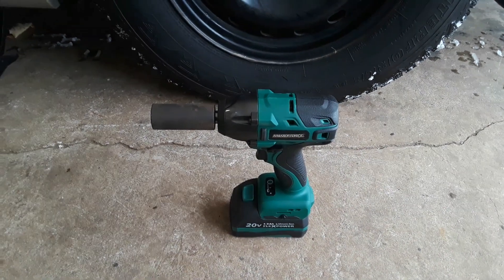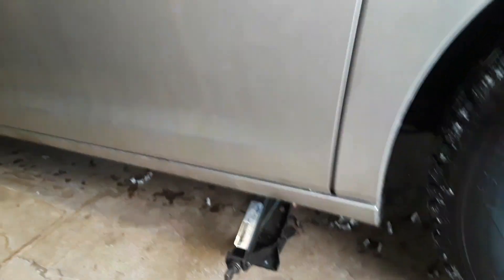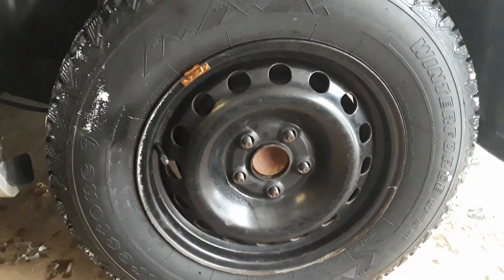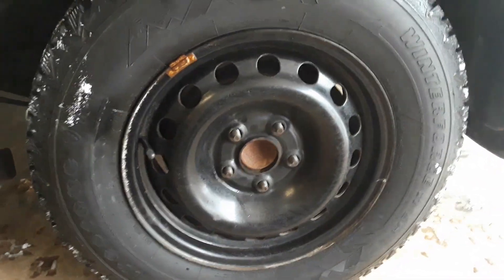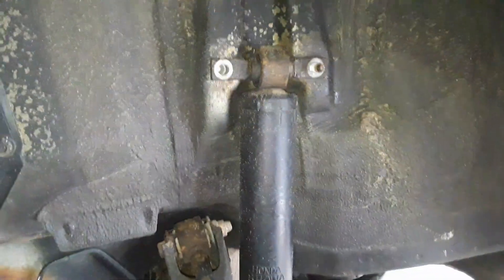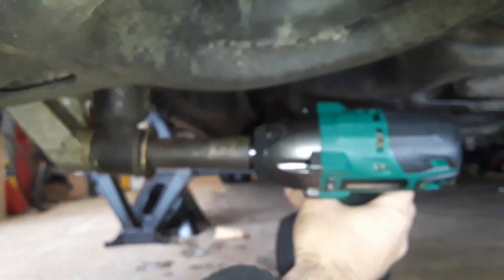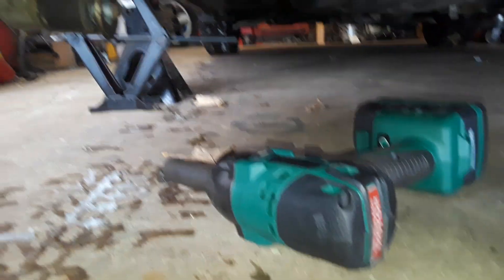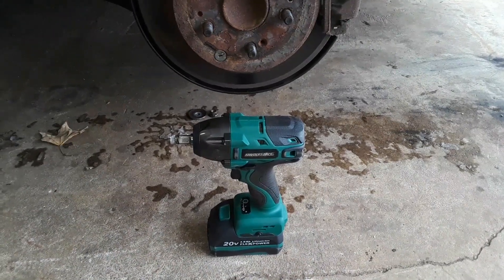Masterforce 20v, 1/2" drive impact review, Part 2.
Part 2 of the test/review of the Masterforce Flexpower 1/2" drive  cordless impact gun. I used it to replace the rear shocks on an 07 Honda Odyssey. It performed flawlessly, however, these fasteners are not very big or difficult so it doesn't really test the impact gun's full capabilities.